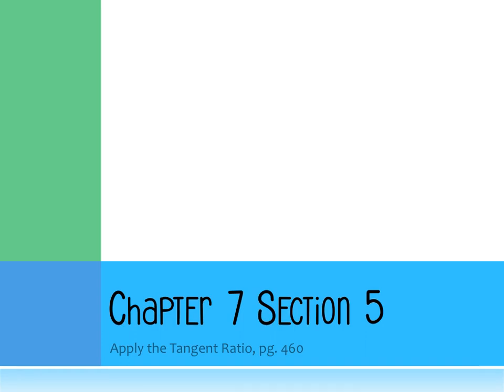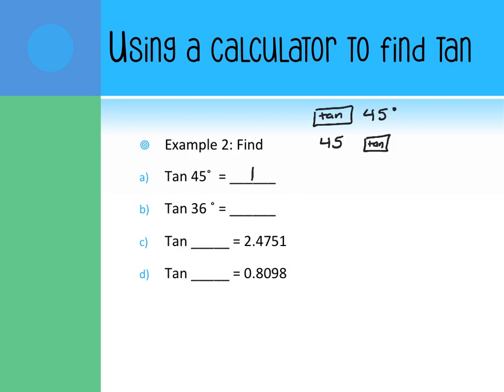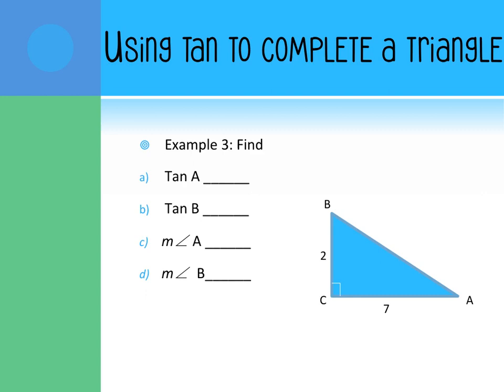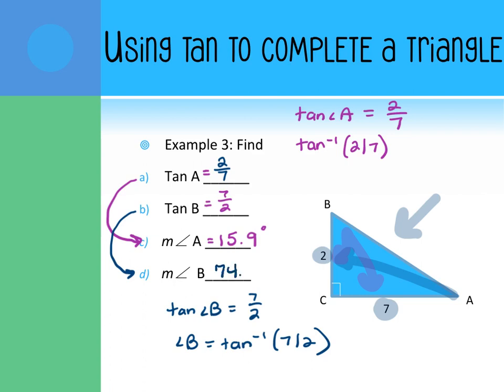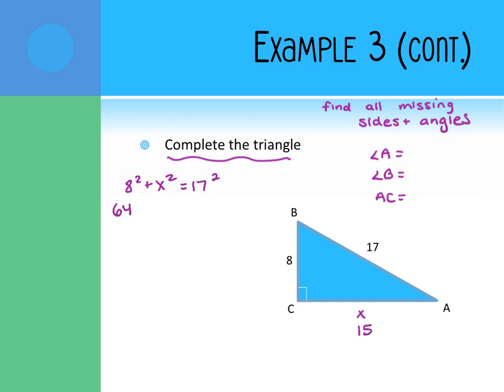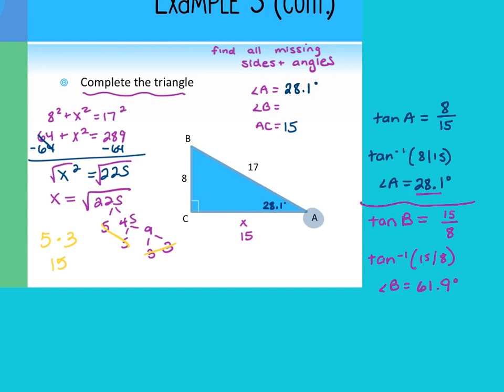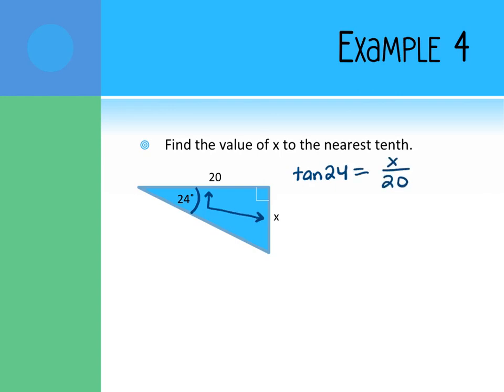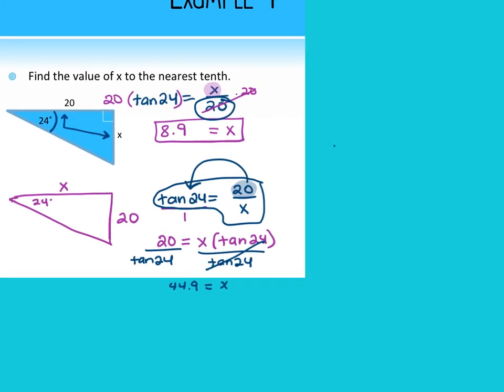1.15_7.5 Tangent Part 2